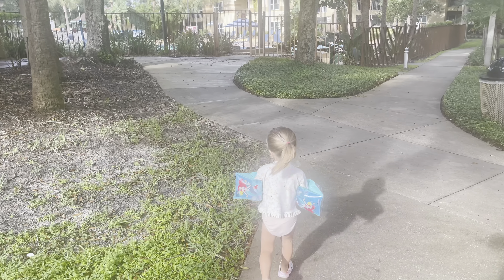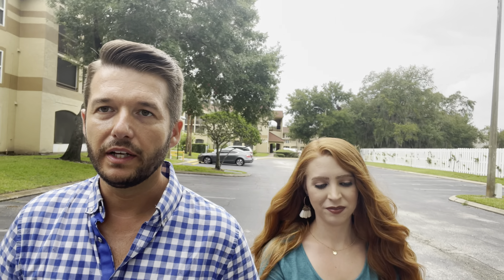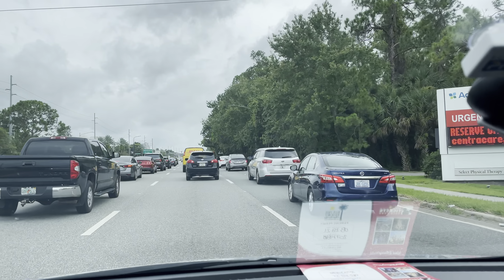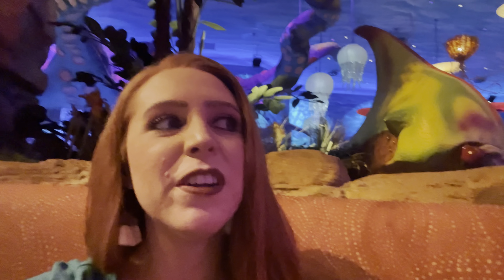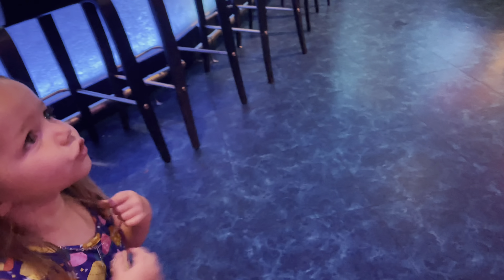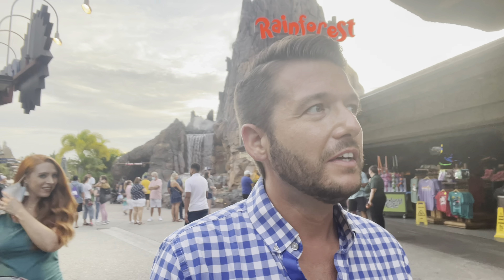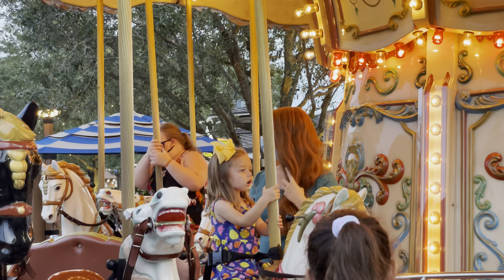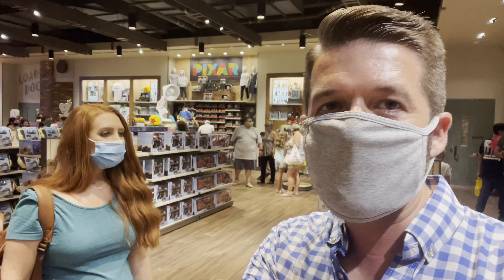Exploring Disney Springs on Vacation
So this is Orlando… FINALE | Episode 6 | Resort Day & Disney Springs

OUR FAVORITE DEALS FOR EXPLORING FLORIDA AS A FAMILY:
🔵 Go City - Orlando Explorer Pass 🔵

 🔵 Go City - Orlando All-Inclusive Pass 🔵

🔵 Tampa Bay CityPASS Tickets 🔵
Save 53% or more on prepaid admission to 5 top Tampa Bay attractions.

🔵 Go City - Miami Explorer Pass 🔵
Visit 2, 3, 4 or 5 top Miami and Floriday Keys things to do and save up to 40% compared to purchasing individual attraction tickets. Choose from over 25 activities and attractions, including a hop-on hop-off bus, snorkeling, museums, cruises, tours and more.

🔵 Go City - Miami All-Inclusive Pass 🔵

Undercover Tourist-- Huge savings on Orlando theme park tickets, hotels, and car rentals!

Get the Disney® Visa® Card, and experience the Magic of special discounts when you use it for your favorite Disney purchases! You can earn up to a $300 Statement Credit after qualifying purchases. Learn more.

Join Acorns today and begin saving for your next trip! When you start investing with Acorns today, get $5 when you use my invite link: D4HNVA